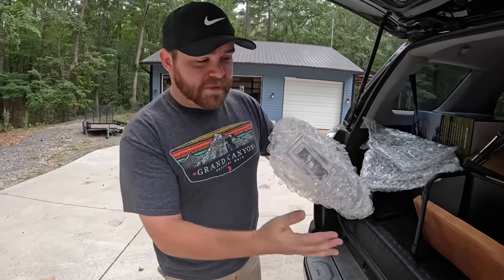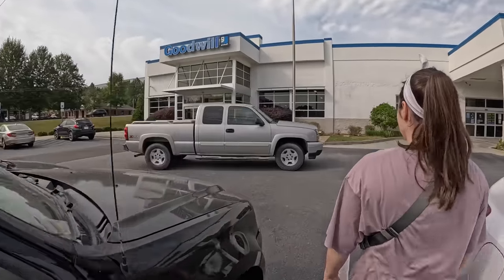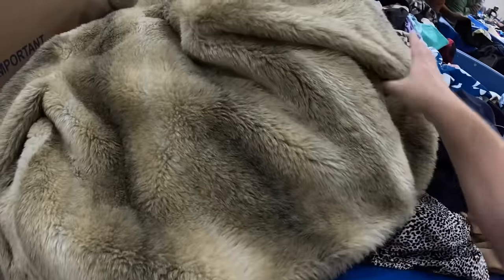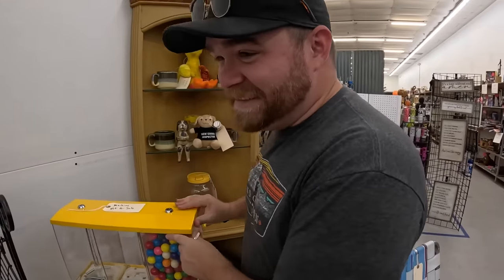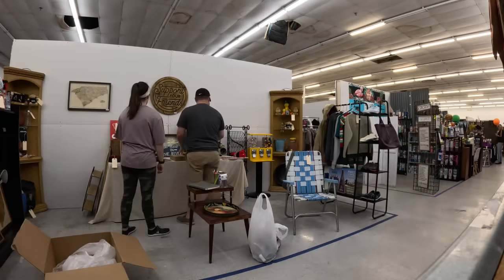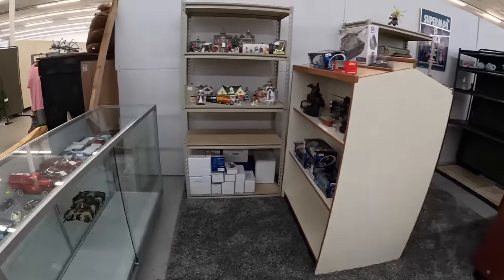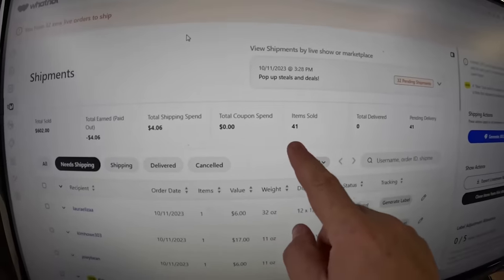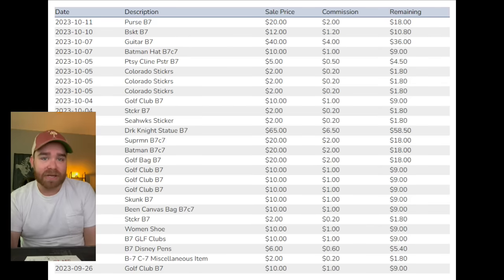We Got Bamboozled at Our Antique Booth!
New users get $15 off their first purchase

Amazon products we recommend